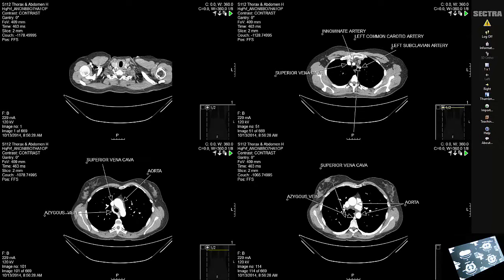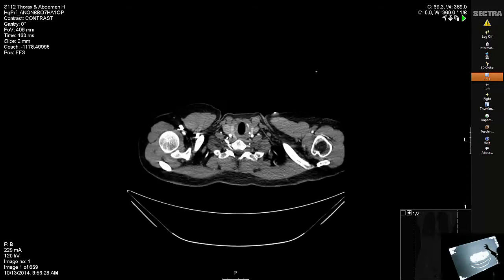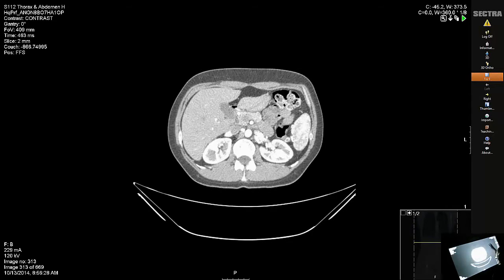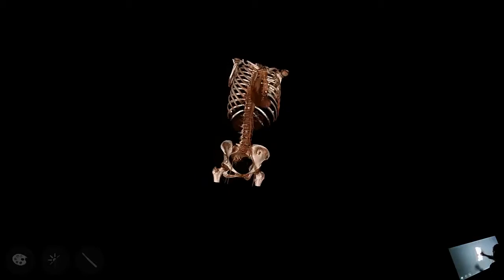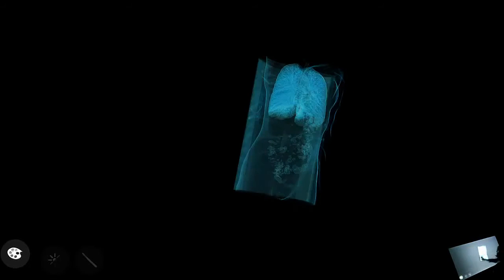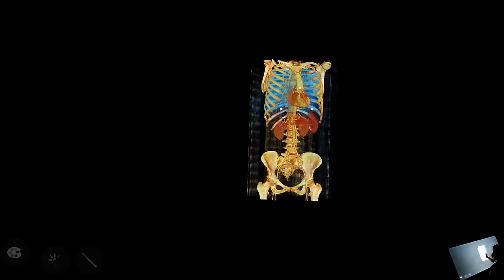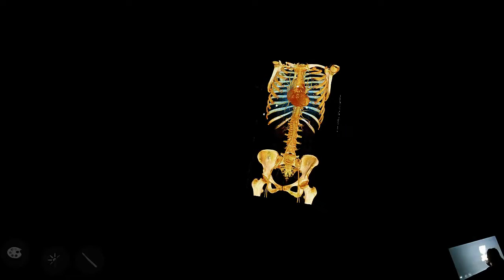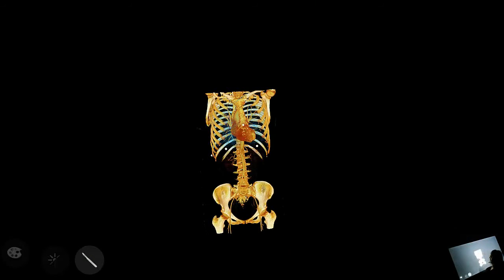SECTRA Table ฟังก์ชั่นการใช้งาน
SECTRA Table  เป็นจอแสดงภาพ 3 มิติปรับระดับได้ ควบคุมการทำงานด้วยระบบสัมผัส สำหรับแสดงภาพโครงสร้างทางกายวิภาคส่วนต่างๆ ของมนุษย์ได้โดยละเอียด สามารถตัดภาพ หมุนภาพ และซูมเข้า-ออกเพื่อดูและศึกษารายละเอียดของโครงสร้างต่างๆ ได้อย่างลึกซึ้งและชัดเจน สามารถสอนการดูภาพ CT /MR Scan โดยสามารถแปลงภาพ CT/MR Scan เป็นภาพ 3 มิติได้